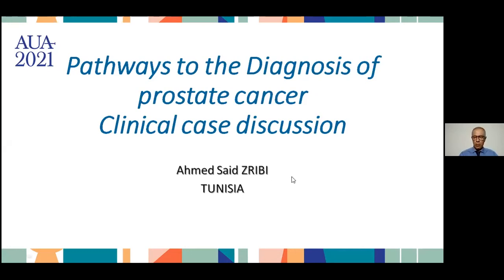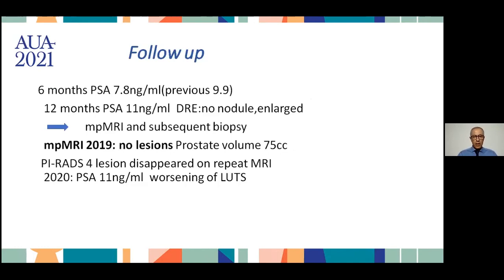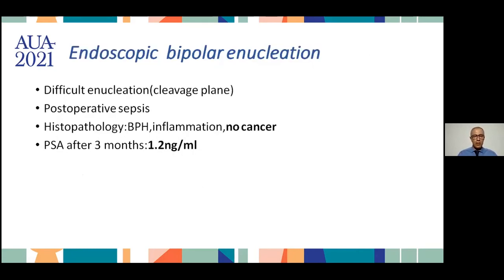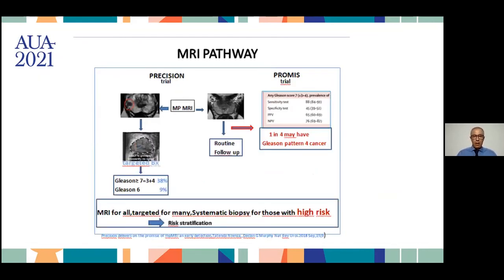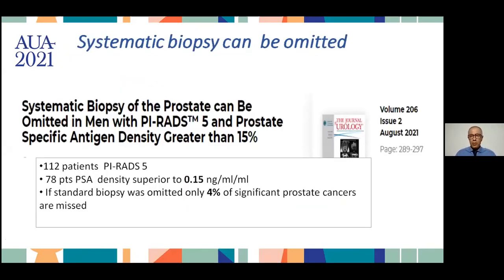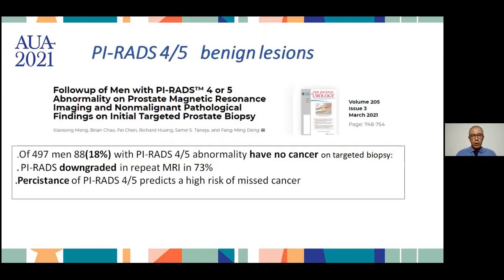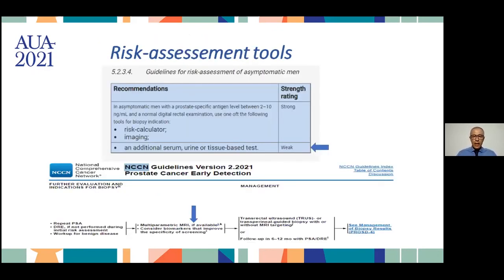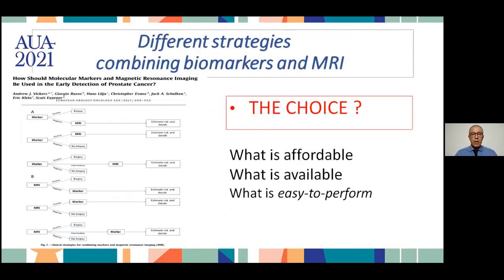Dr zribi AUA 2021 presentation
Dr zribi presents clinical case discussion pathways to the diagnosis of prostate cancer in american urological association meeting 2021